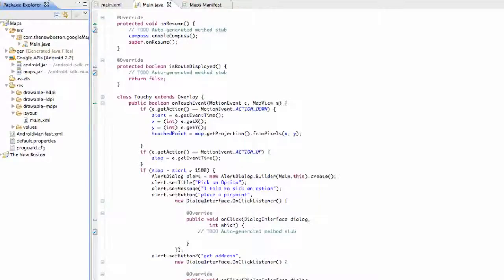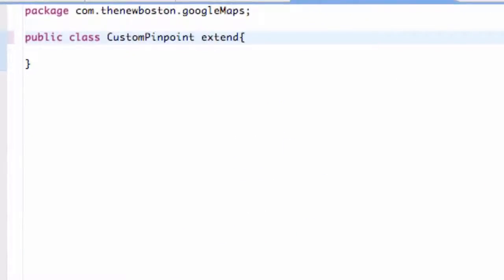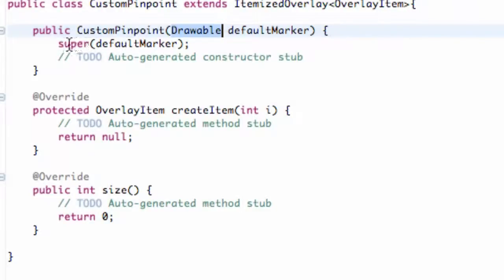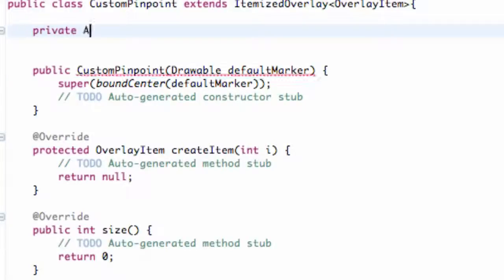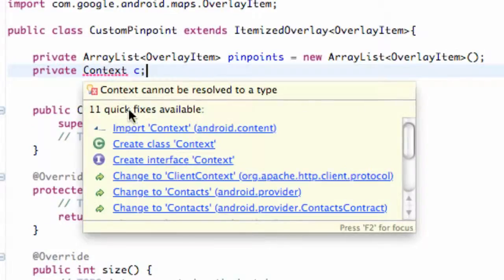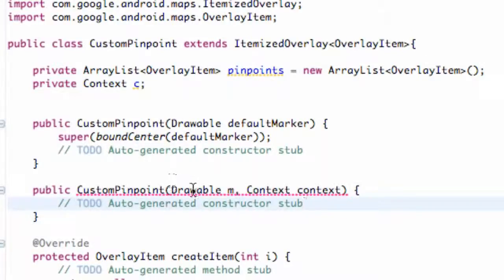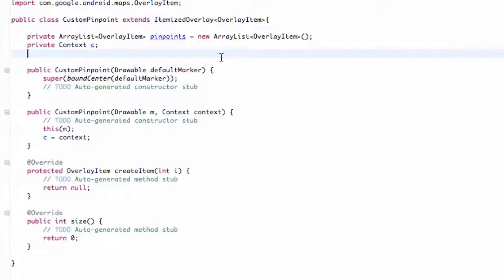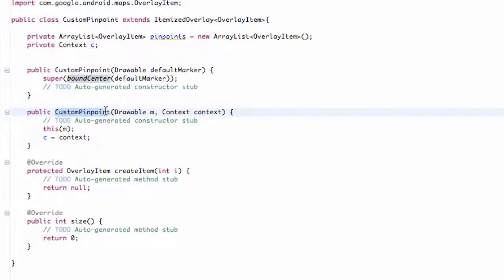- 139 - ItemizedOverlay to draw on our Map.MP4